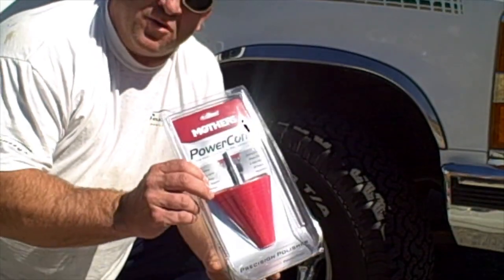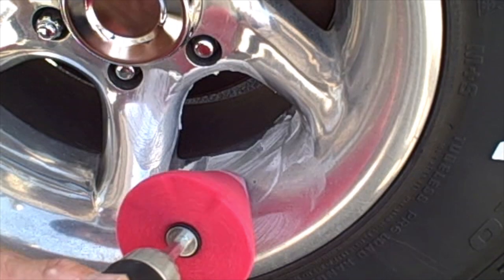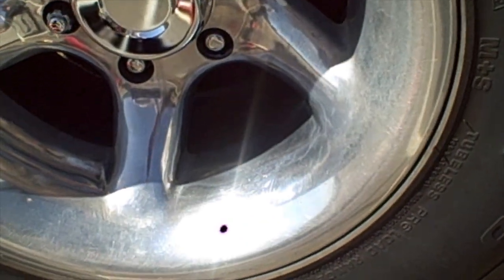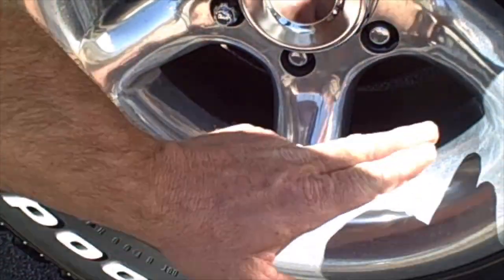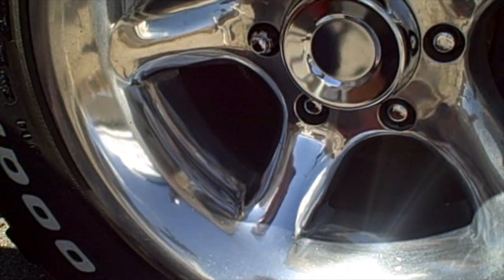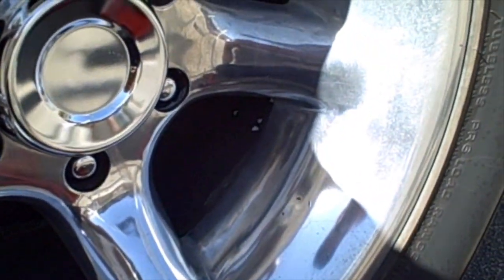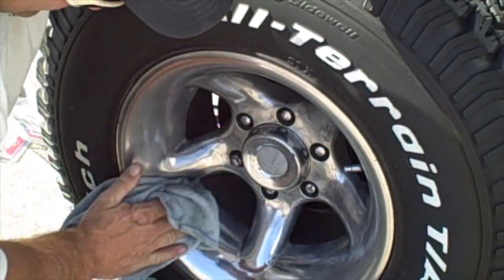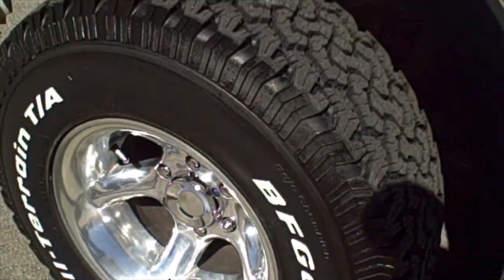How to use the Mothers PowerBall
In this video we are using the Mothers PowerBall we are not paid or endorsed for this video, we just wanted to create a video on how the polishing ball works. and it works very well. :)

       Some of My Favorite Automotive Channels

s

= ATTENTION VIEWERS =

   Due to many factors beyond the control of Scotty's Detailing , we cannot guarantee this information will work for you and any improper use of the information found on Scotty's Detailing videos.  Scotty's assumes no liability for property damage or injury incurred as a result of any of the information obtained on Scotty's Detailing Youtube channel. Scotty's recommends safe practices when working with power tools, automotive lifts, lifting tools, jack stands, electrical equipment, blunt instruments, chemicals, lubricants, or any other tools or equipment seen, written about, or implied in this Youtube channel.  Any injury, damage or loss that may be a result from improper use of tools, equipment, or the information contained at Scotty's detailing Youtube channel and is the sole responsibility of the viewer and not Scotty's Detailing.